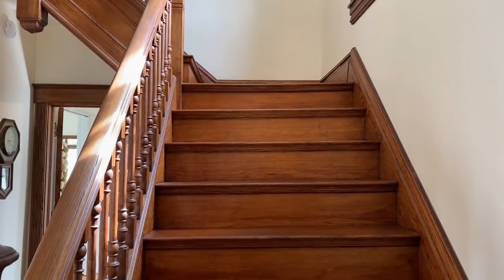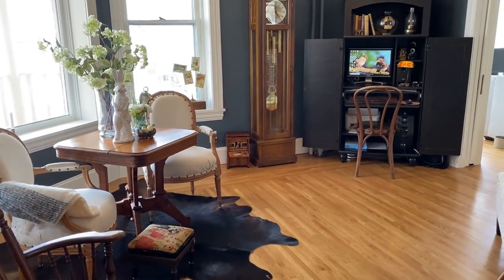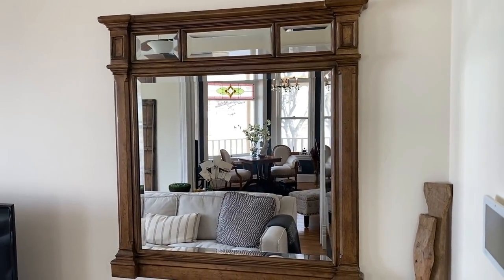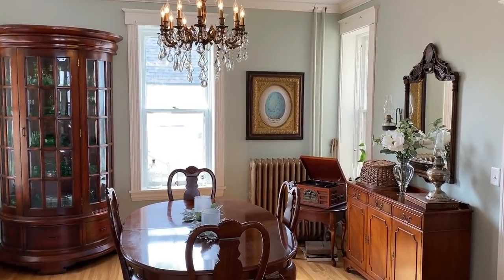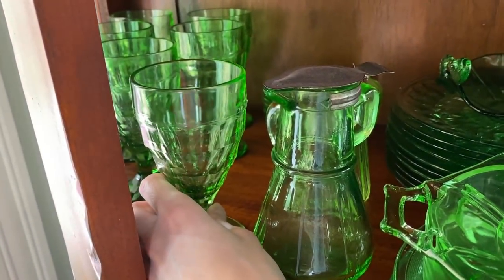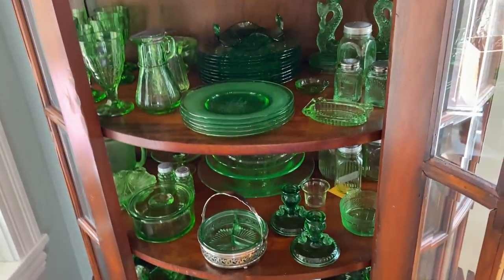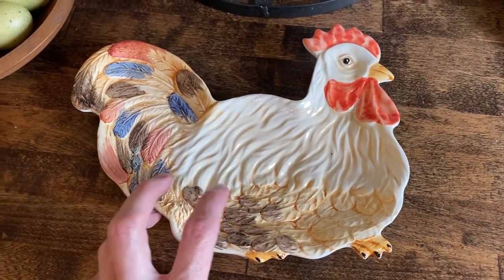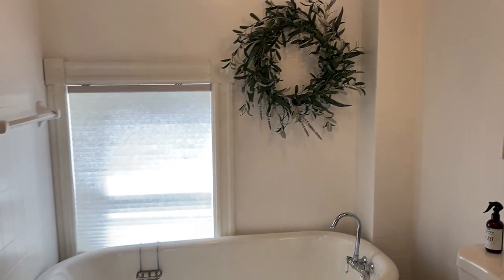Spring Home Tour - Spring & Easter Decorating - Historic 1898 Home Tour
Spring is finally here!  Follow me around our 1898 home as I show not only spring & Easter décor, but also new changes around the house including redecorated rooms, fun vintage decoration finds, & new paint colors!  With some subscriber's questions in mind, I made sure to show a few things up close including a couple of my dish sets.  I try to get this video out to all of you before Easter, and because of this, my spring bulbs outside are just sprouting so I decided to wait and share a separate video later showing the spring changes outdoors :)

Wishing all of you a bright and cheerful spring, & a very happy Easter! :)

Other info:
Paint Colors:
Fireplace Room - Behr brand, "Brooklyn"
Dining Room - PPG brand, "Life Lesson"
Guest Room - Behr brand, "Key to the City"
Close Color Match To Existing Paint Throughout - Walls - Bher brand, "Cottage White" - Trim - Bher brand, "Night Blooming Jasmine"